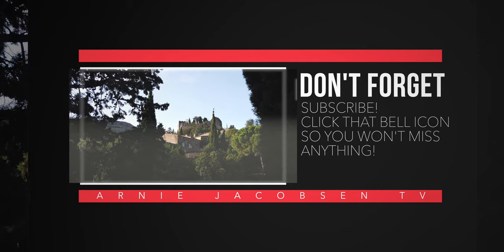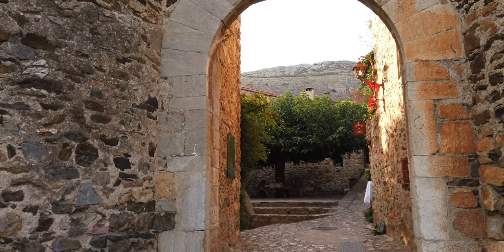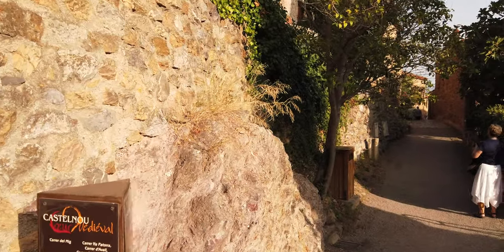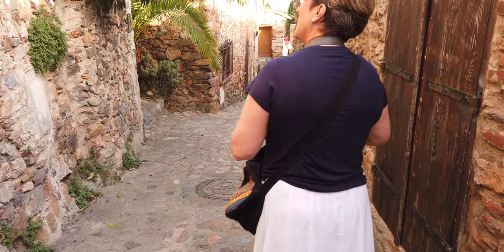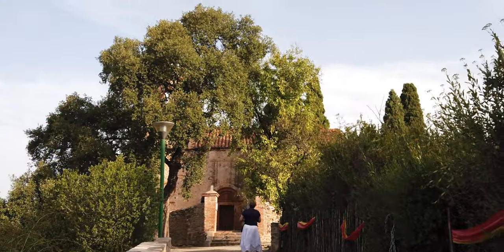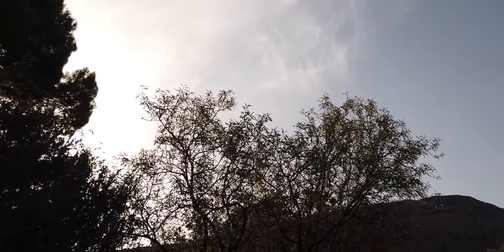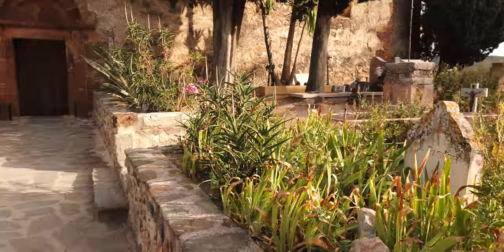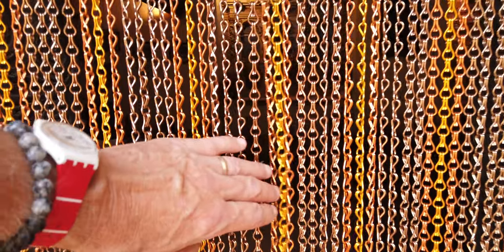Castelnou in Languedoc Roussillon France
Way back in the hills languedoc roussillon is the little hill top village of Castelnou, France. Though small, it is a really quite lovely. Hopefully, if you decided to visit the castle will have been reopened.

ABOUT THIS CHANNEL:

Hi! My name is Arnie, and I make enticing, fun, hopefully inspiring  travel, tech, and lifestyle videos on a weekly basis. Jo and I are Europe and North America explorers, excited to find new experiences, and love to teach others how to travel, and become inspired.

If you like what I do, why not share my videos with your friends and family!

Gear I Use:
☆ Sony a6400 Camera
☆ Sony ZV-1 Camera
☆ Sony 10-18 F4 Lens
☆ Sigma 16mm f1.4 Prime Lens
☆ GoPro Hero 8
☆ Sirui 3T-35R Table Top Tripod
☆ Peak Design Slide Lite in Ash color